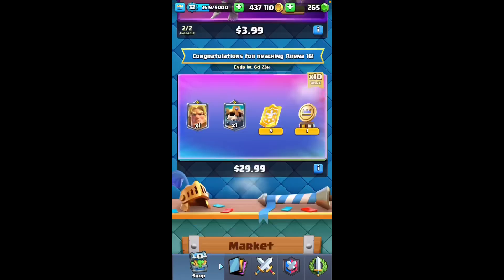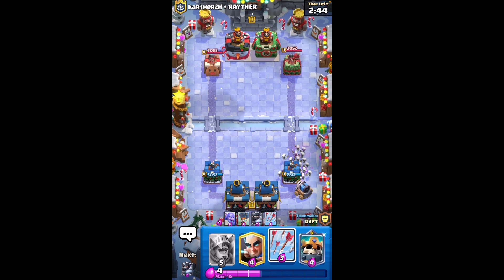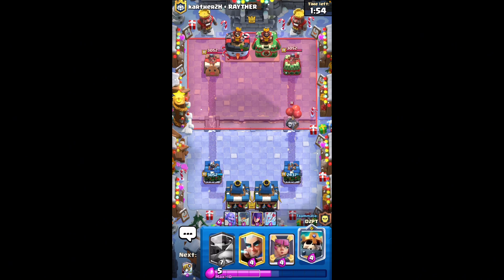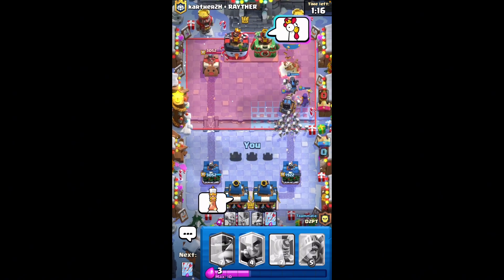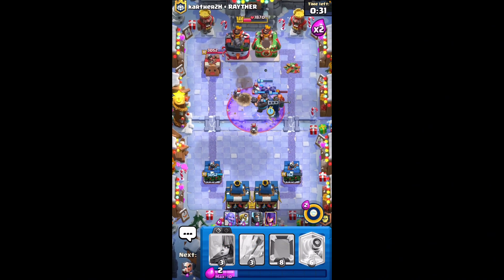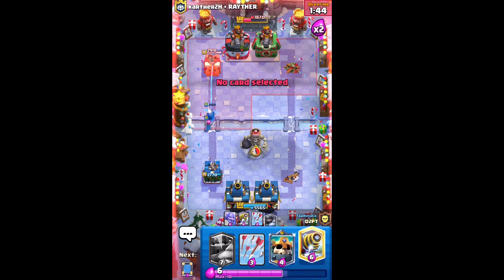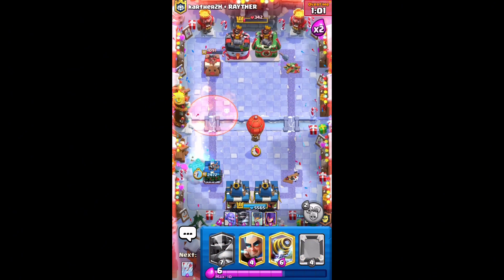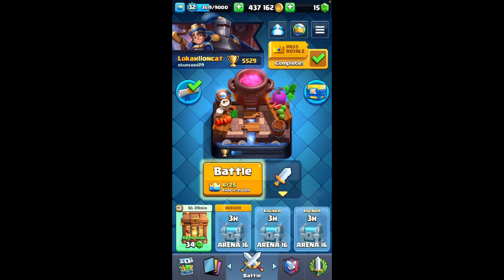Super cool king crusher, emote in clash royale!￼